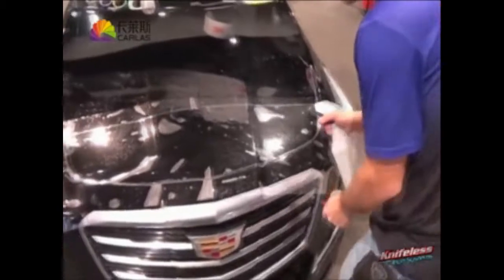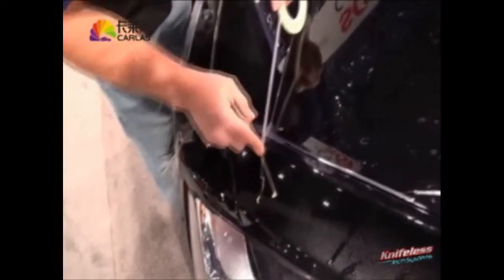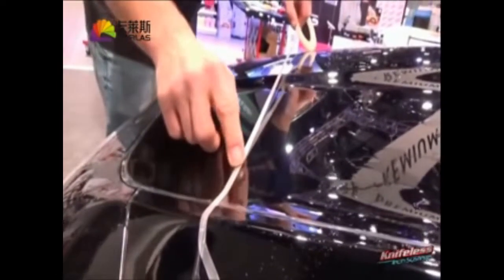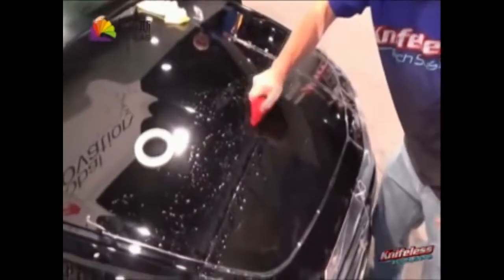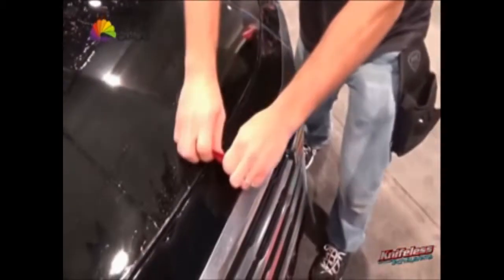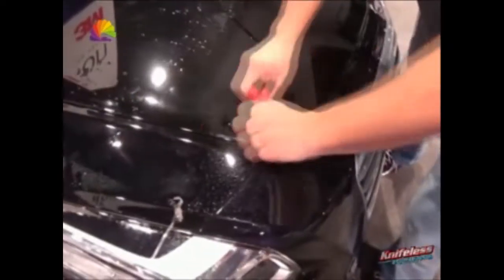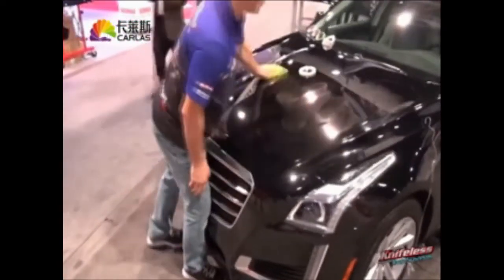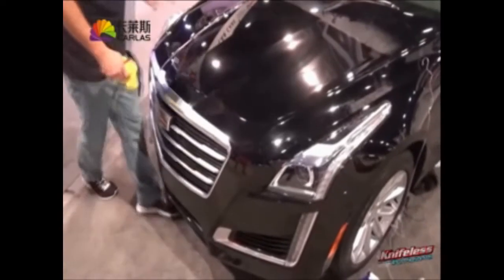How to use knifeless tape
Carlas knifeless tape ppf line
Carlas leading car wrap vinly manufacturer.